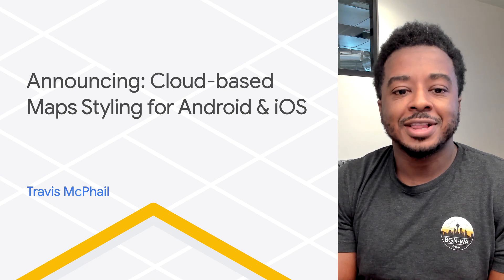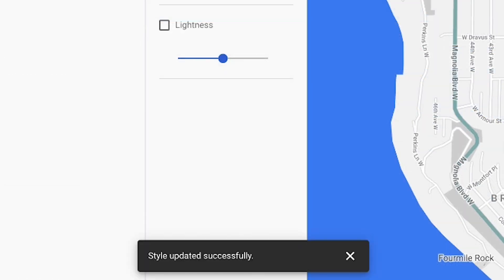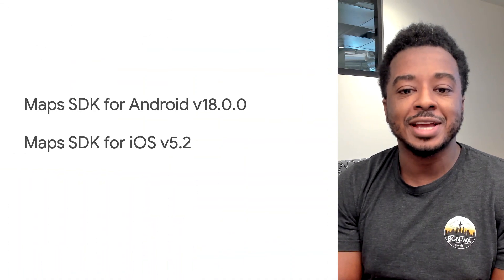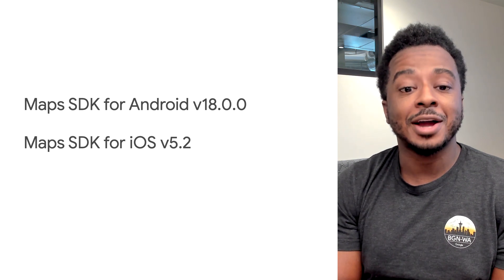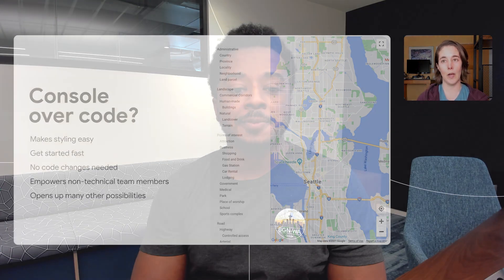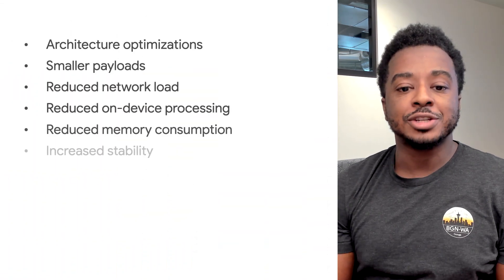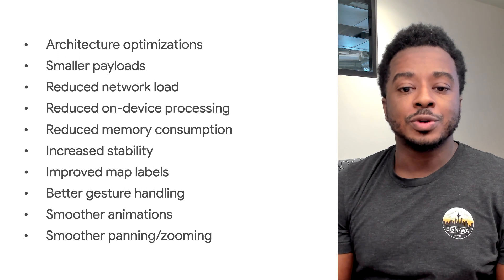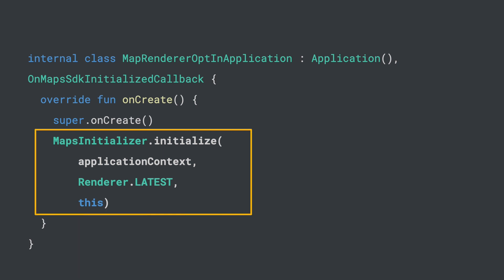Announcing: Cloud-based maps styling for Android and iOS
Cloud-based maps styling is now generally available for the Maps SDKs for Android and iOS. Plus we’re also announcing a new and improved map renderer for Android!

Learn from Google Maps Platform engineering lead, Travis McPhial, how you can use cloud-based maps styling to customize the look and behavior of maps in your Android and iOS apps, all from the Google Cloud Console.

product: Maps Platform - Maps - Maps JavaScript API; fullname: Travis McPhail;